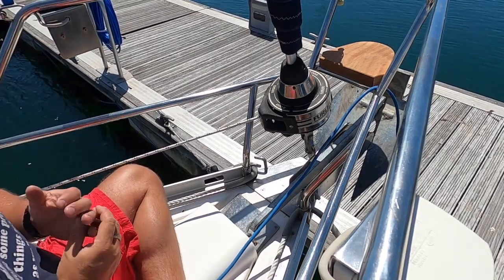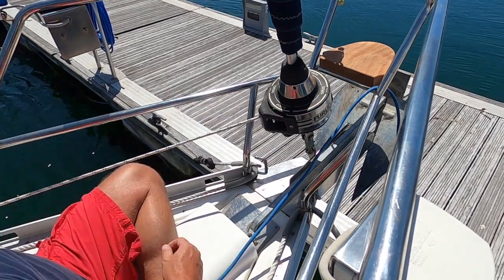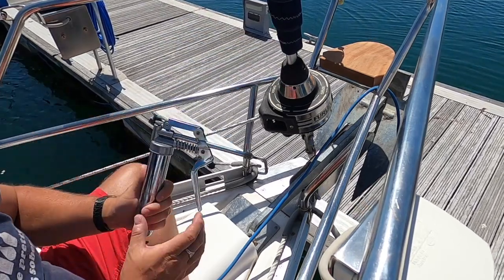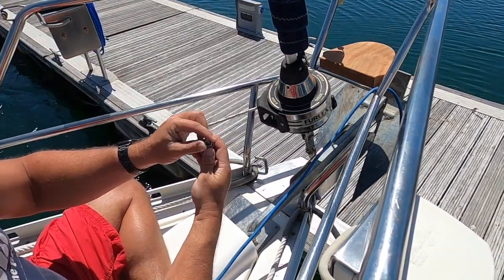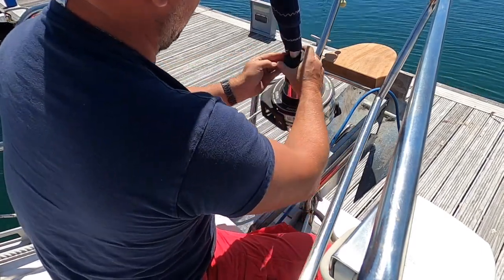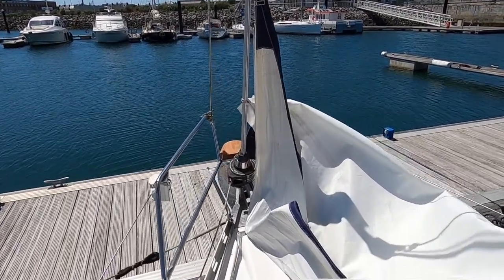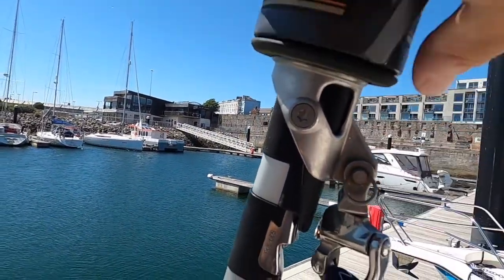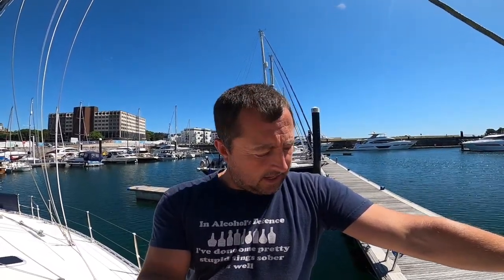Baggywrinklers Ep2 - Furlex 200S Service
Servicing your Selden Furlex 200S